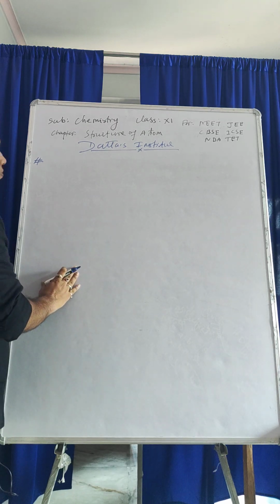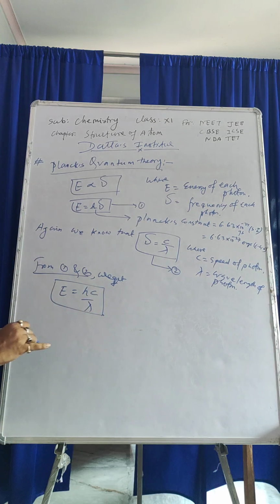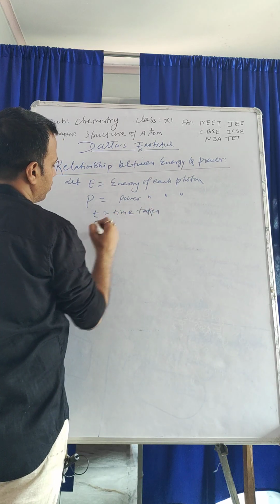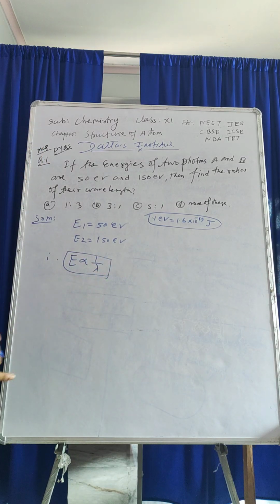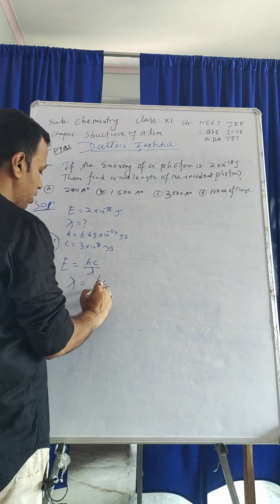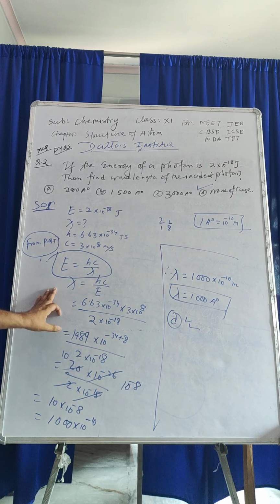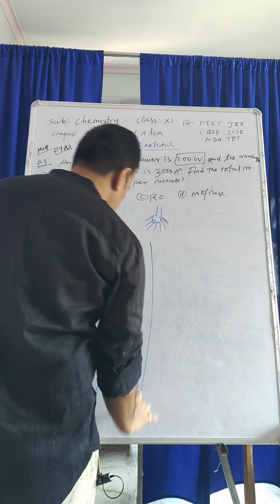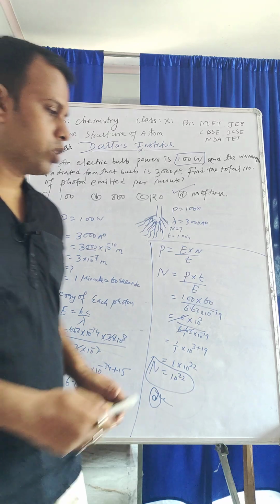Chemistry Class 11 I Structure of Atom I PYQS I NEET I JEE